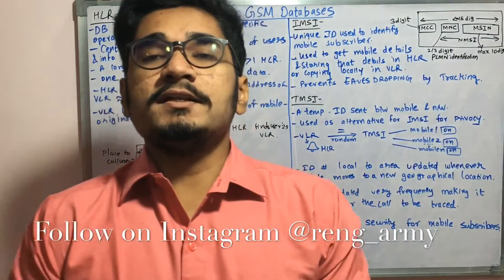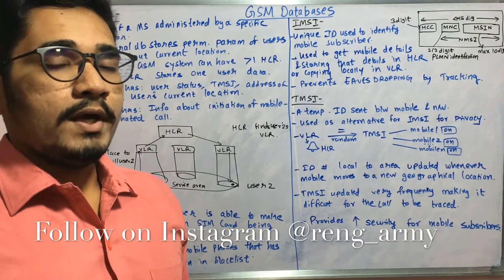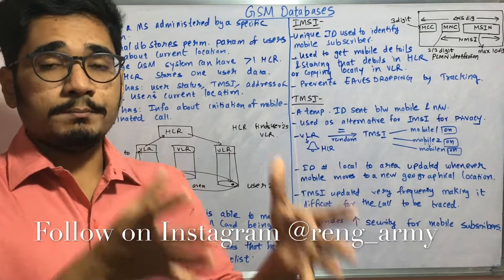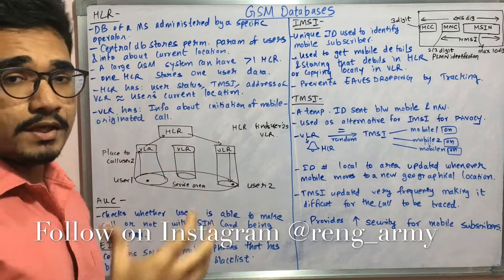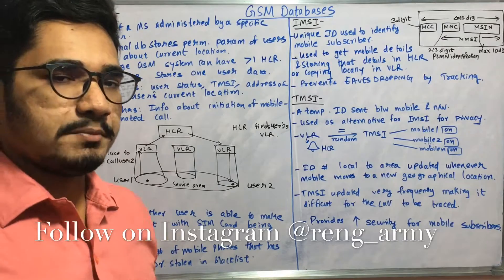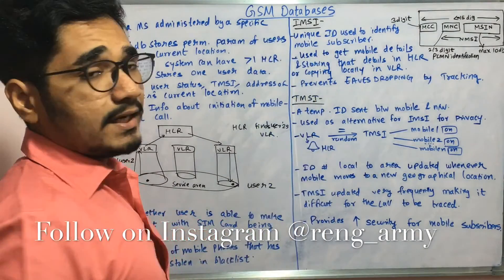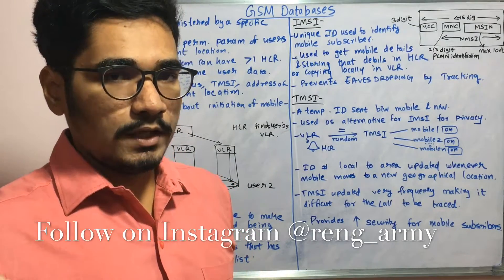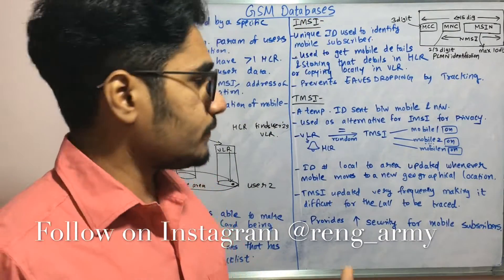Wireless Technology | Tutorial #20 | GSM Databases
GSM databases contain lists of subscribers, devices, services, and other Identifiable items that may be used by the GSM system.